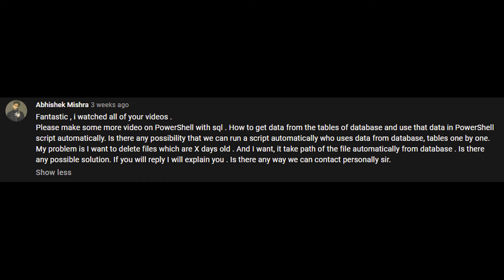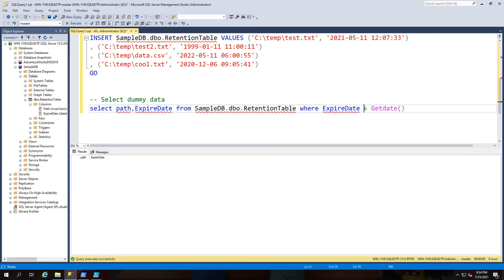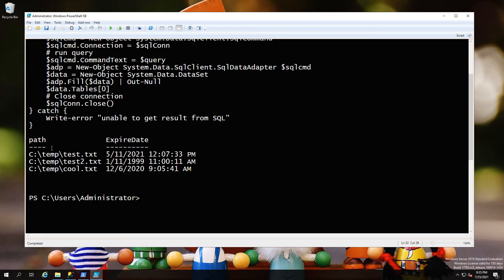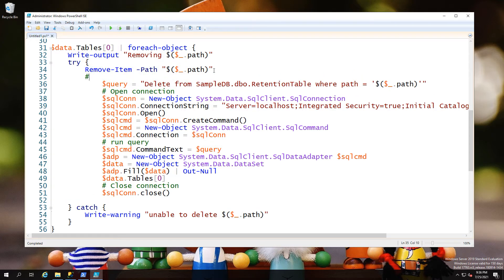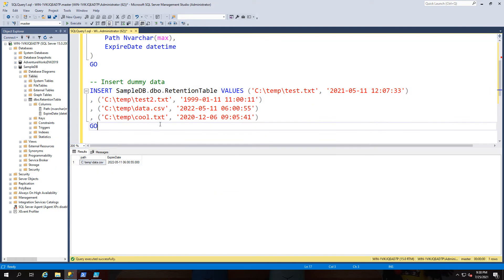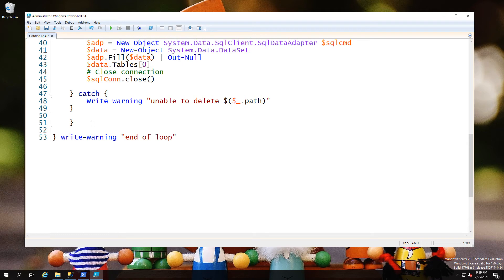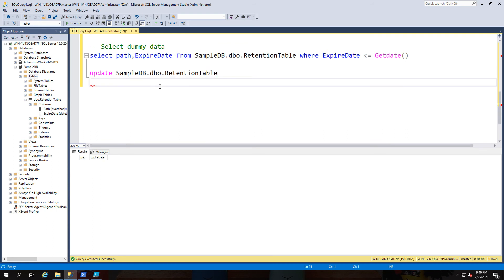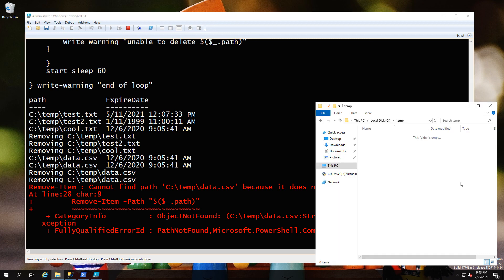Remove a file based on SQL Database with Powershell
Removing files using PowerShell with variables from SQL Server Database.
SQL Server 2019 was used for this demo along with Powershell 5.1
However, Powershell 7 also works just as well.  Using a foreach-object loop and a while true loop to keep the process running.

TIMESTAMP
0:00 Data creation
2:11 Powershell
3:30 Updating SQL
5:30 Looping Script